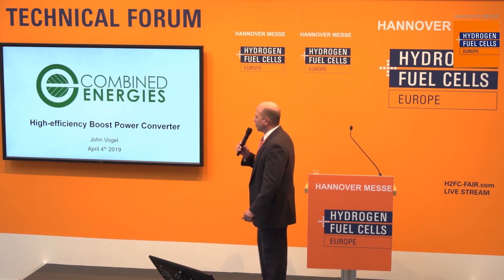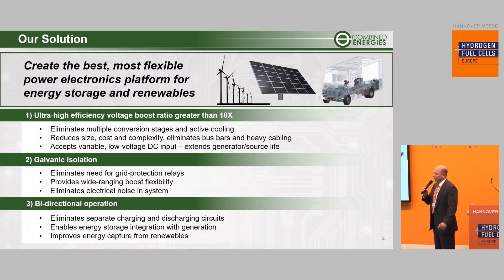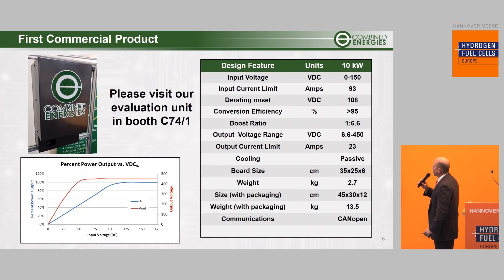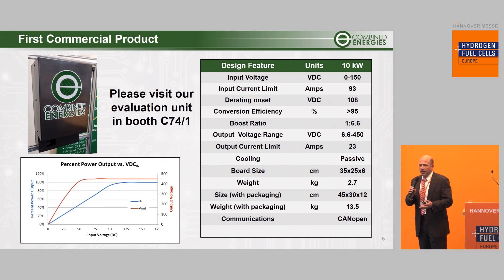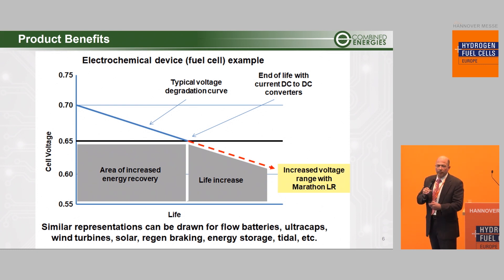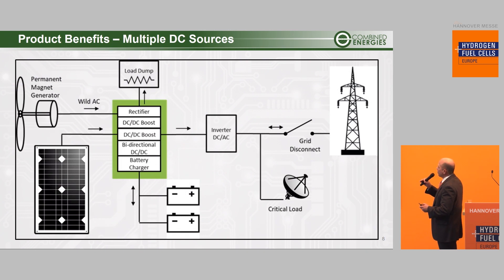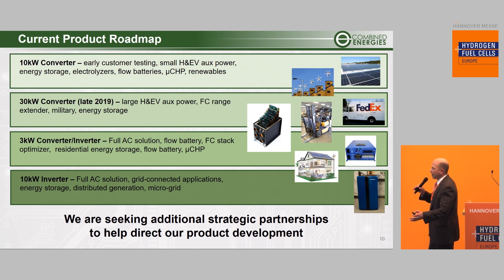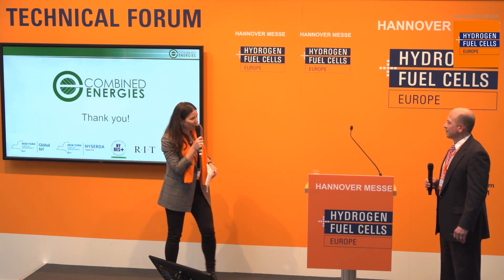High efficiency boost power converter for fuel cells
John Vogel, Managing Member
Combined Energies LLC